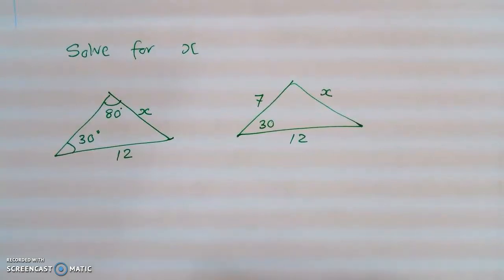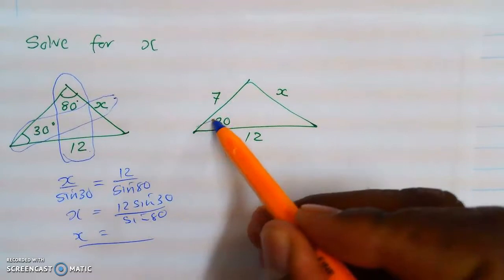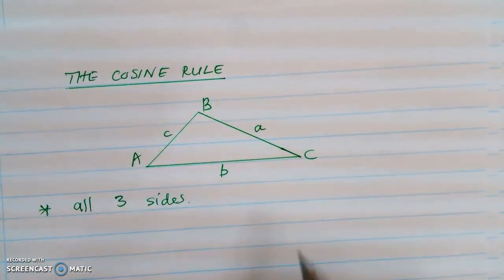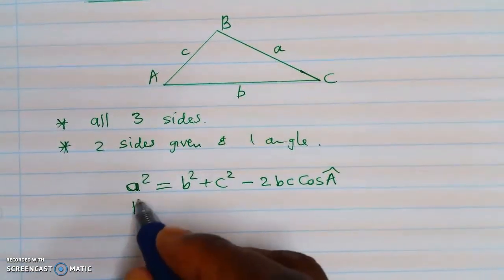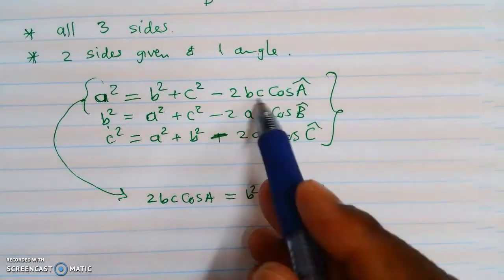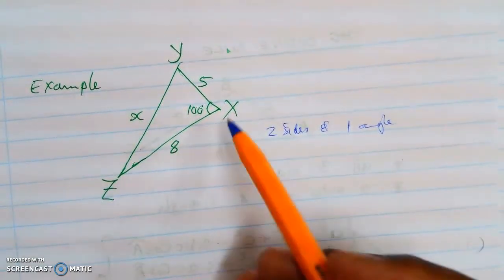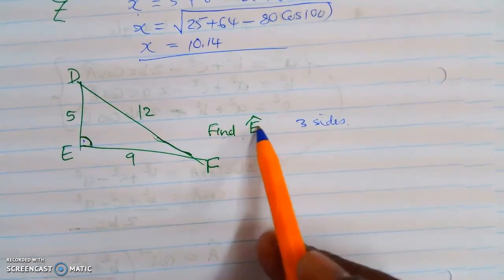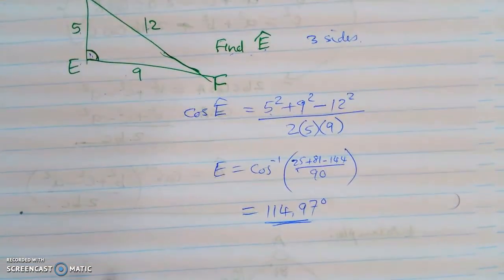The Cosine Rule